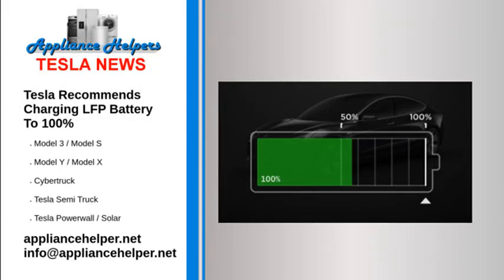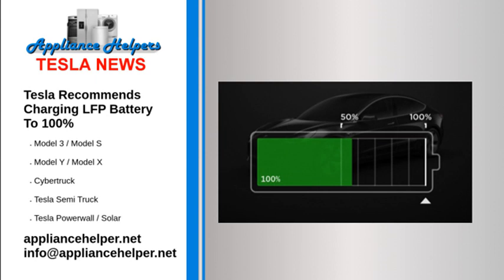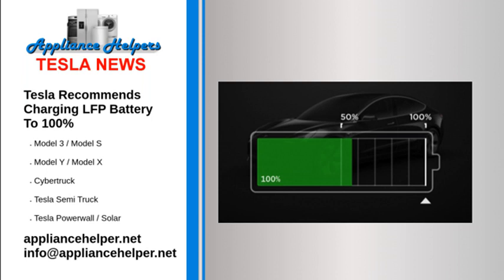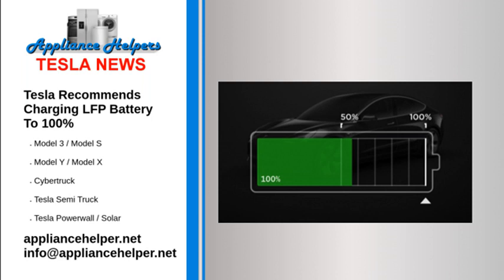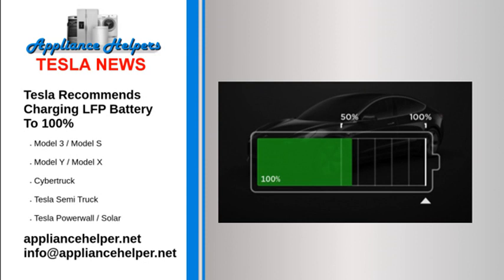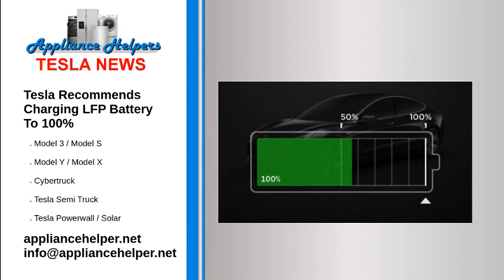Tesla Recommends Charging LFP Battery To 100%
Tesla is recommending owners of the new Model 3 RWD base model equipped with lithium iron phosphate battery cells to charge to 100% on a regular basis.

Source:
Summarized from Dan Mihalascu at insideevs.